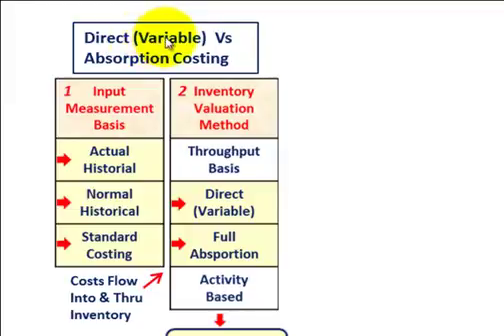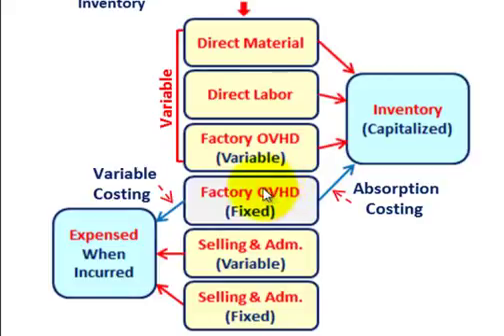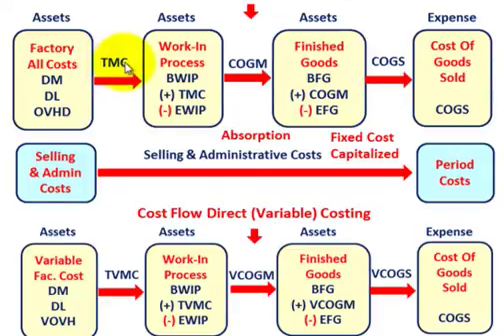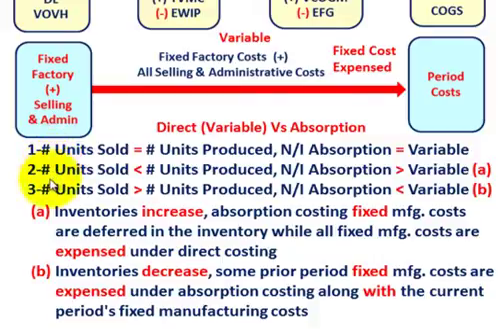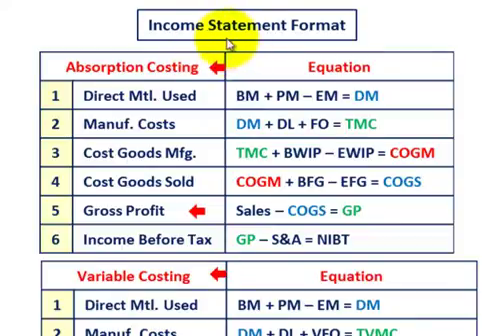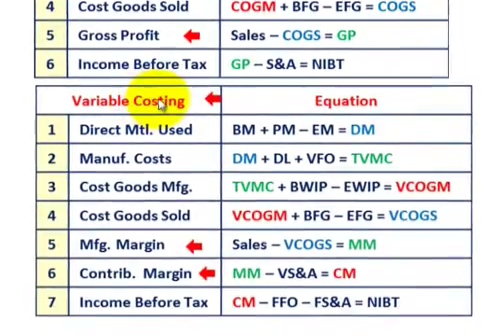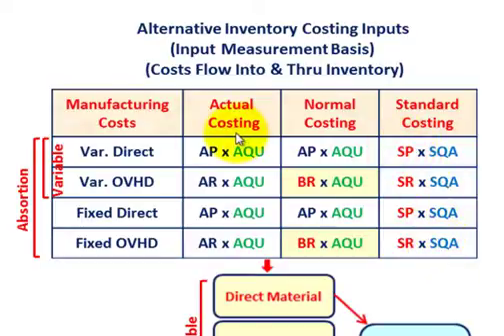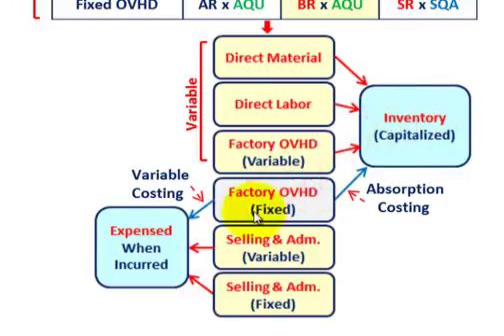Cost Accounting System (Comparing Absortion Vs Variable Costing Inventory Valuation Methods)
Cost accounting system inventory valuation methods comparing Absorption Costing vs Variable (Direct) Costing, overall understanding of the difference for cost flows, income statements & alternative inventory costing inputs as actual, normal & standard costing, (1) Full Absorption Method: All manufacturing costs are capitalized in the inventory, i.e., charged to the inventory and become assets, this means that these costs do not become expenses until the inventory is sold, Full Absorption Method: All manufacturing costs are capitalized in the inventory, i.e., charged to the inventory and become assets, this means that these costs do not become expenses until the inventory is sold, (2) Direct (or Variable) Method, only the variable manufacturing costs are capitalized, or charged to the inventory, Fixed manufacturing costs flow into expense in the period incurred, detailed discussion by Allen Mursau